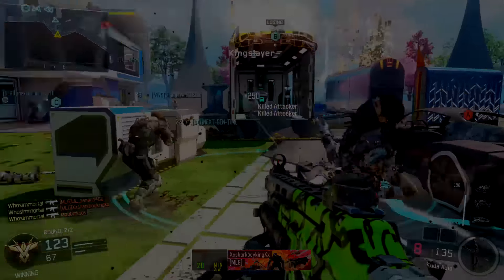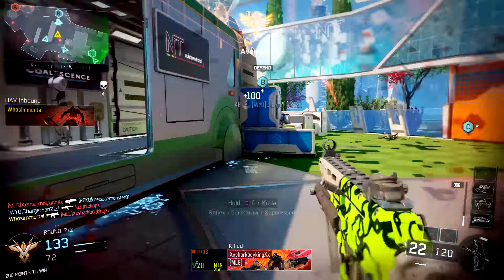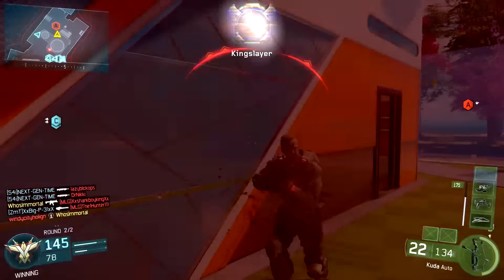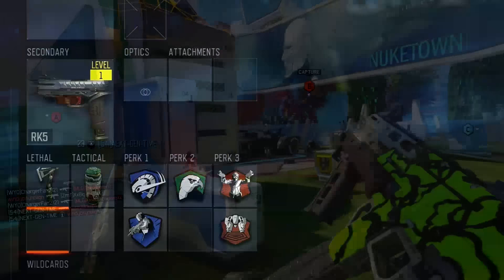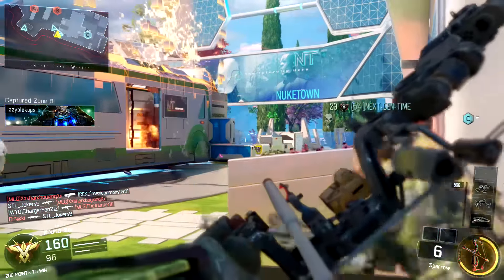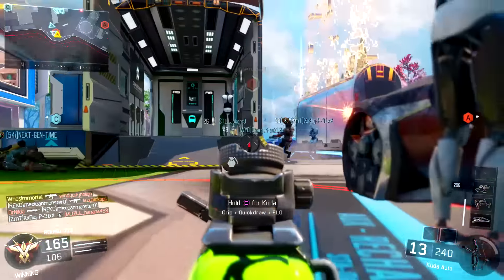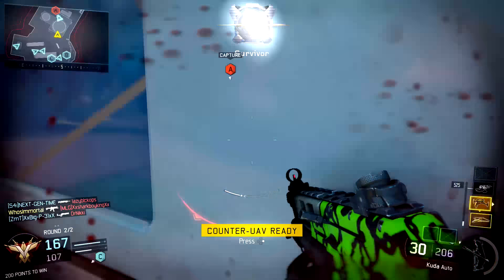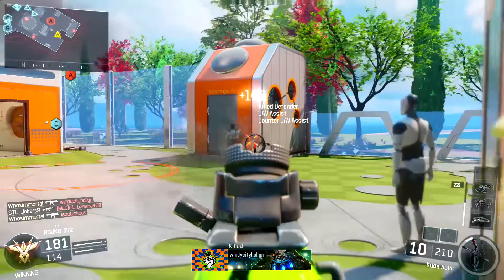"ARROW CLASS SETUP!" Green Arrow Class Setup In Black Ops 3! (COD BO3 Superhero Class Setup)